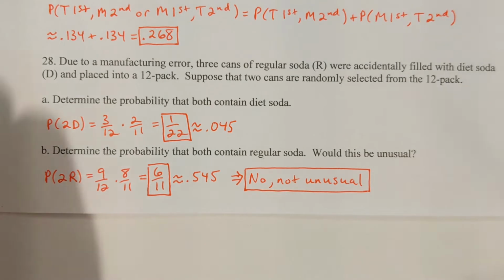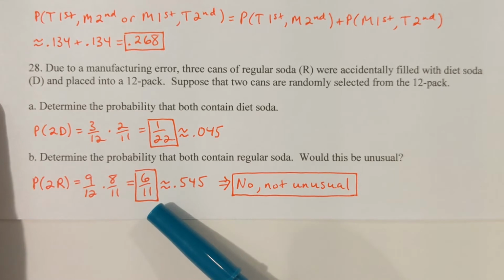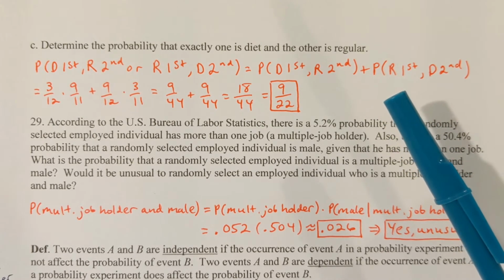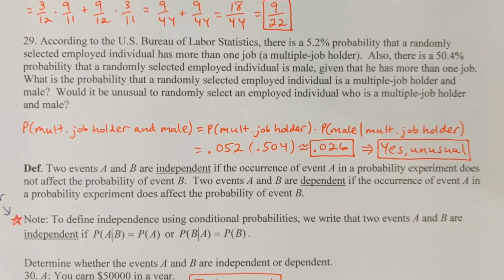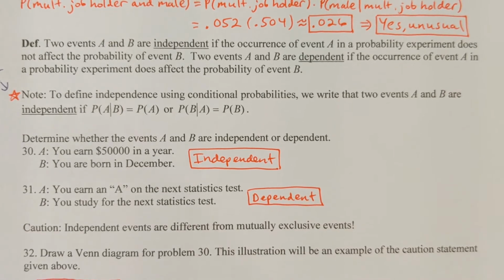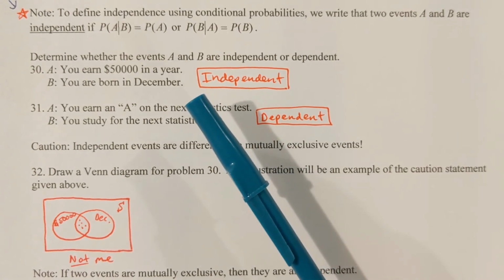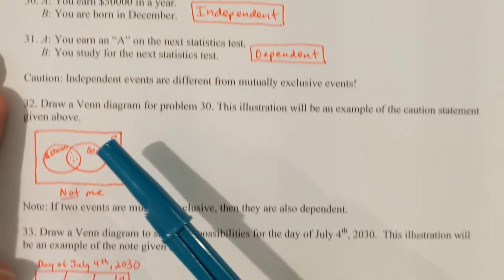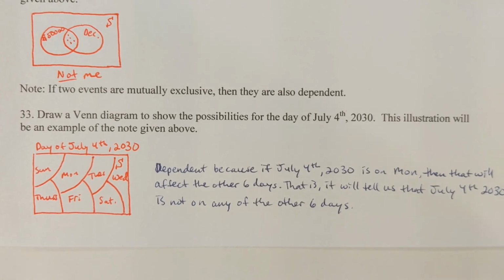Spielman 111 notes video #1